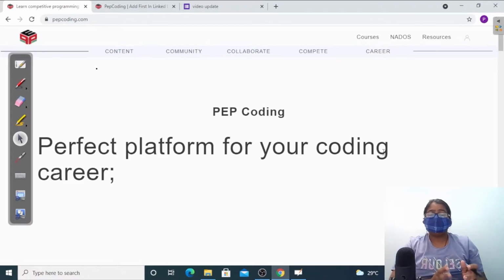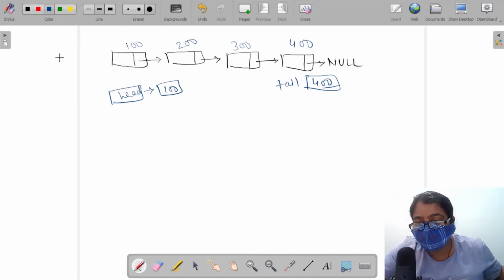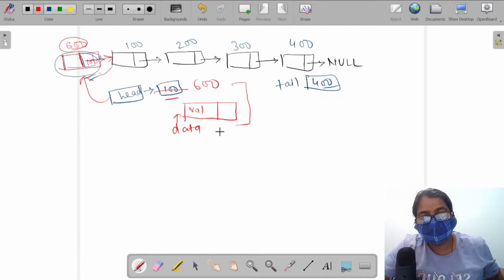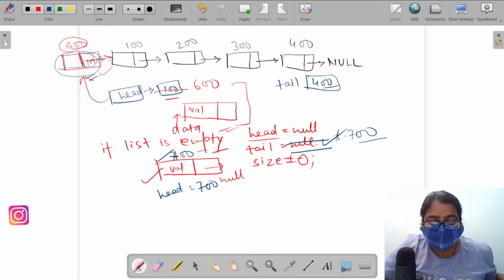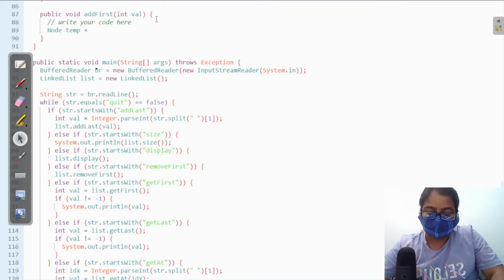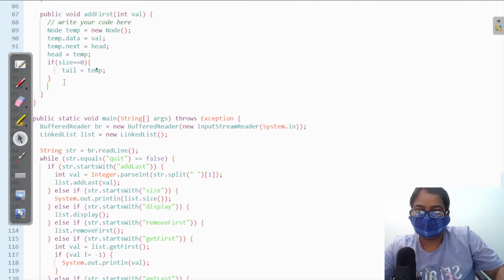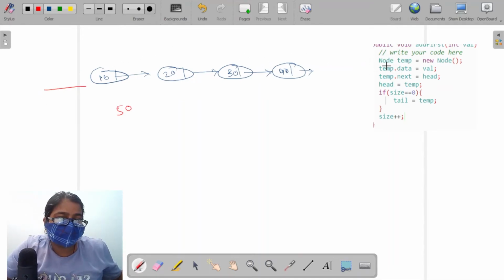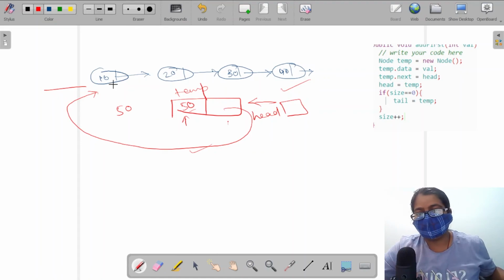Add first in linkedlist | Linked Lists | In English | Java | Video_6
Question Name:
Add First In Linked List

Question Statement:
1. You are given a partially written LinkedList class and you have to add element at first index.
2. You are required to complete the body of addLast function. This function is supposed to add an element to the end of LinkedList.

Topic

Used DataStructure

TimeComplexity: O(1)

SpaceComplexity: O(1)

Similar Questions:
    1) AddLast in Linked List: